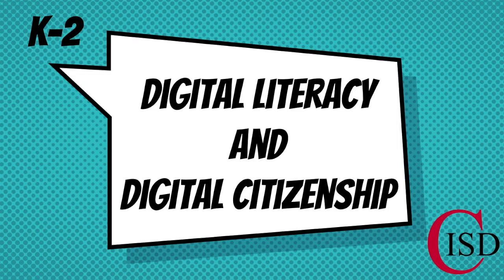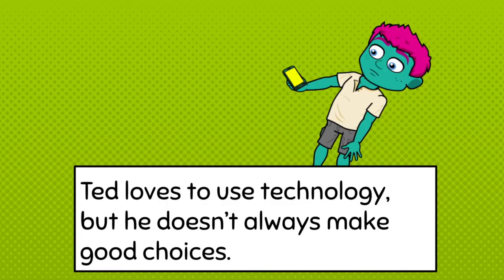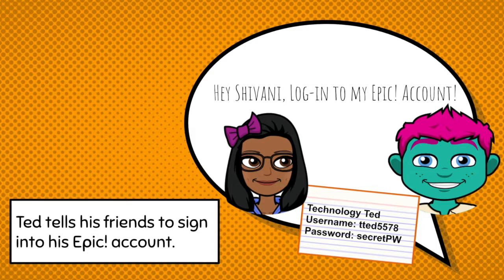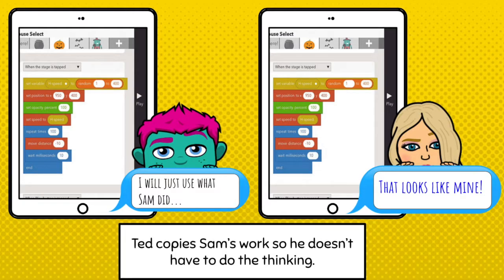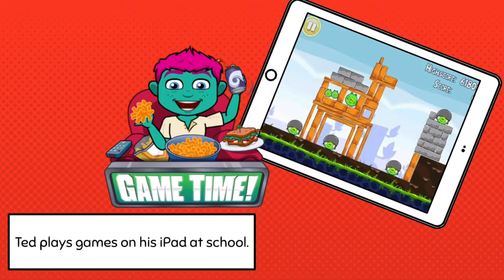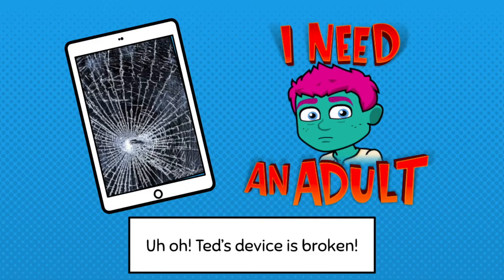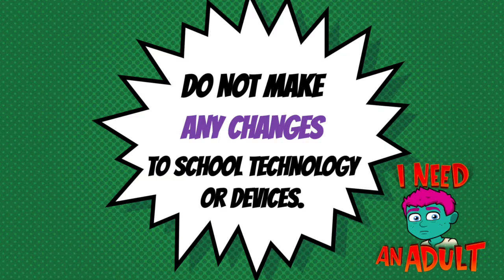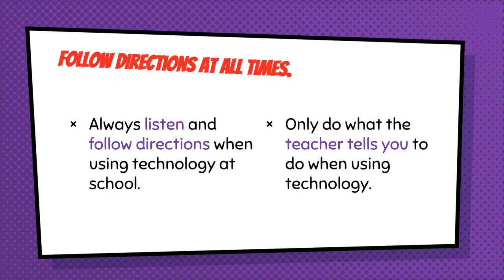Elementary New Learner Digital Orientation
This video was designed to help new elementary learners in CISD understand the district RUTR agreement.